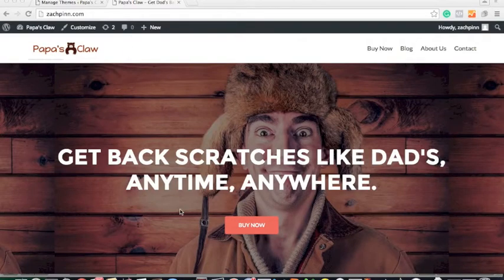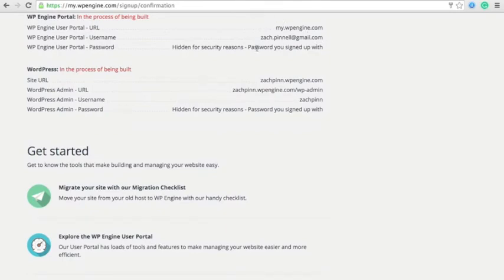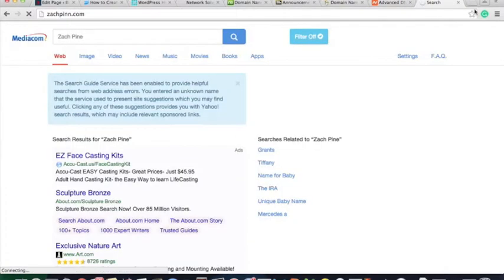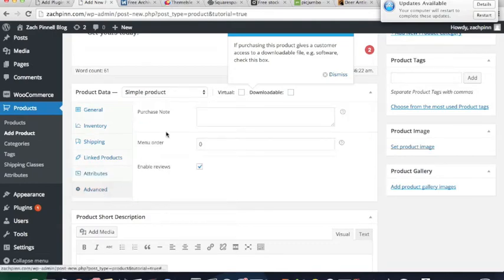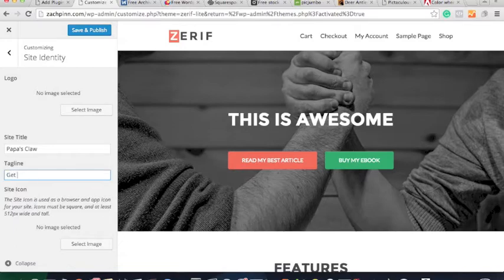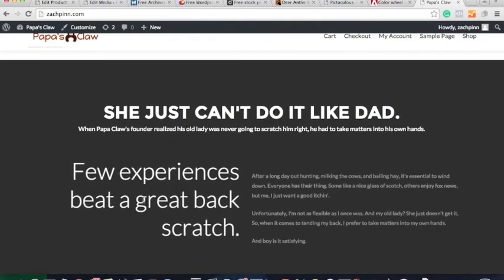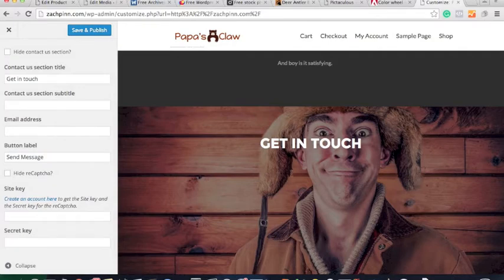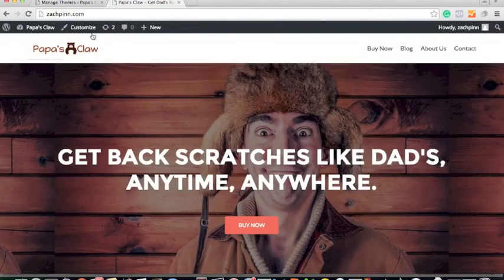Dropshipping | How to Start a Drop Shipping Business Step-by-Step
Dropshipping | How to Start a Drop Shipping Business

to see the whole process in action!

I've been selling online profitably since I was 12 years old.  Back then, I only bought on craigslist then sold on eBay and vice-versa.  Pretty soon, I discovered there was a way to sell more product without touching any of it.

This is called drop shipping.  Lots of people have asked me how to start a drop shipping business.  Well, there's really not much to it.  You just need an online store to sell on, a product to sell, and some marketing techniques.  Once everything is in place, it kind of runs itself.

In this video, I will show you exactly how to start a drop shipping business.  I will begin by explaining what drop shipping is and what you can expect, then I will walk through step-by-step, how to build an online store.

Building your store will take about an hour and $1/day for hosting.  Then, you will already be ready to start selling!

When you complete your store, you will need a product to sell and a way to market it.  E-mail your finished site URL and WPEngine receipt to me at , and I will send you my exclusive product sourcing and marketing guide!

Below are some key highlights of the video:

0:00 - Walkthrough of the site I create
0:55 - Introduction to Dropshipping and what you can expect
4:42 - What website host should you use?
9:20 - How to take your website live with WPEngine hosting
11:01 - How to give your website a .com domain name
14:55 - How to install a store onto your website
22:05 - How to design your store with a theme
25:24 - How to get an awesome logo
41:17 - Some awesome plug-ins I recommend
43:26 - Summary

Enjoy learning how to start a drop shipping business!